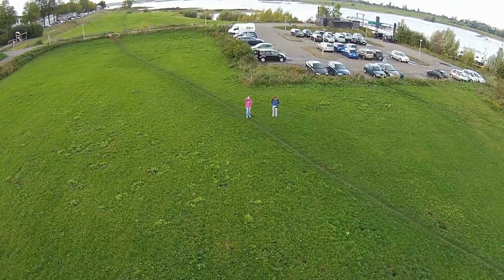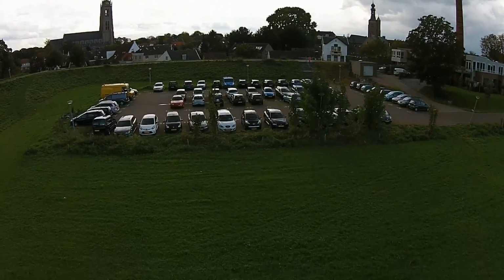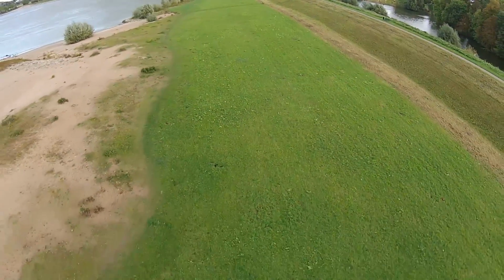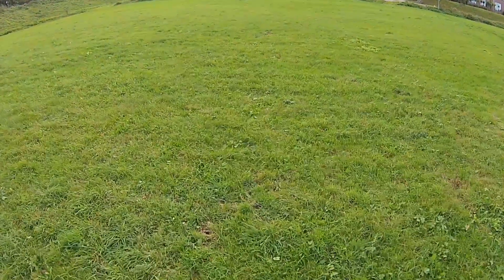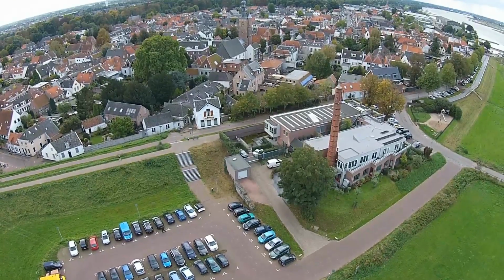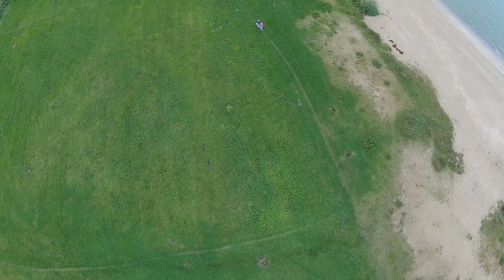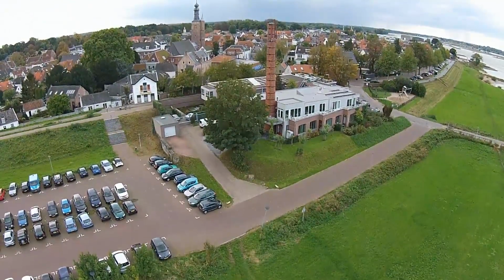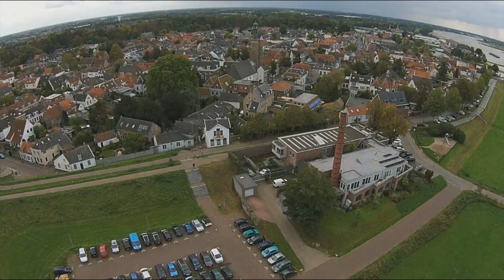DJI Phantom2 Vision+ Drone - First flight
My first ever flight with my new DJI Phantom2 Vision+ Quadcopter or Drone, as some people like to call it.
It's not much entertaining wise as I'm not making to many crazy maneuvers because it's still my first time ever using a drone. And with my lack of FPV mode, I'm unable to tell exactly where in the 3D air space it is. So I'm still a bit careful with it.

This Quadcopter is a helicopter with (as the name suggests) 4 rotor blades to help it keep steady and airborn. It has a 14 megapixel fullHD camera mounted on a 3 axis gimbal giving it the ability to create amazing photos and videos from the sky!
With a range of up to 800 meters horizontal and 1000 meters vertical, it is the perfect machine to reach incredible heights and view your own place or completely new places from high up in the sky!

I hope you enjoy this video just as much as my other videos!